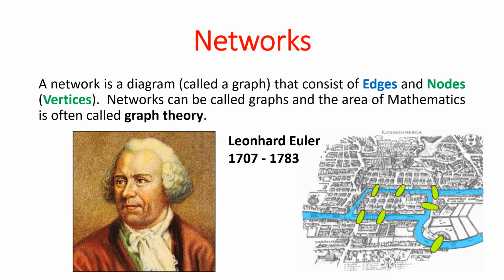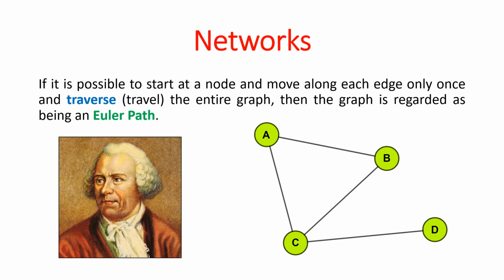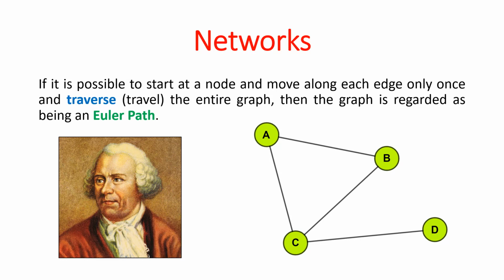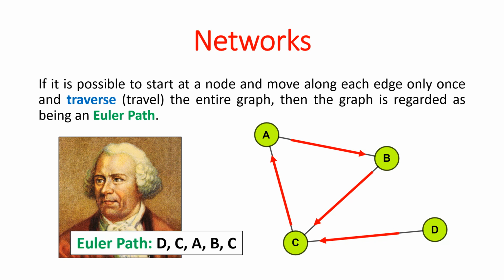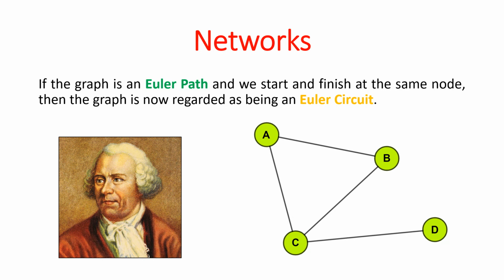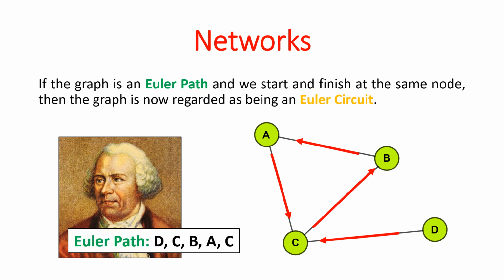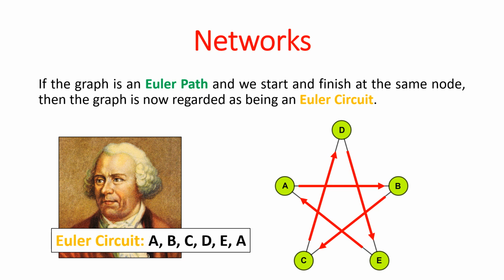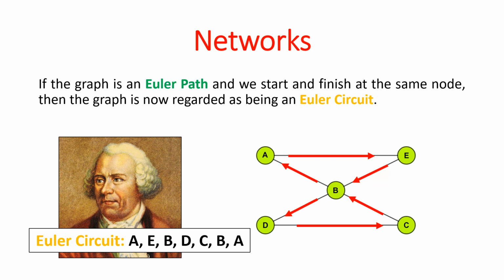L2N2 - Euler Paths & Circuits